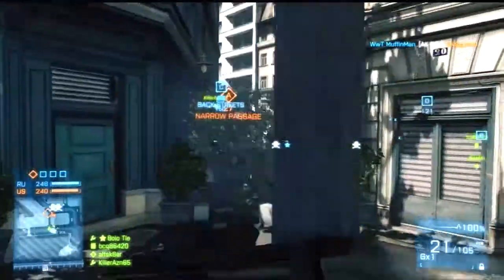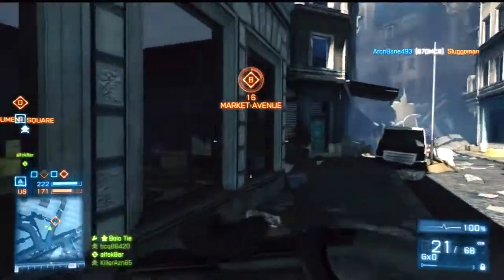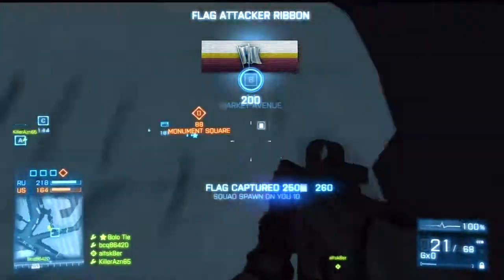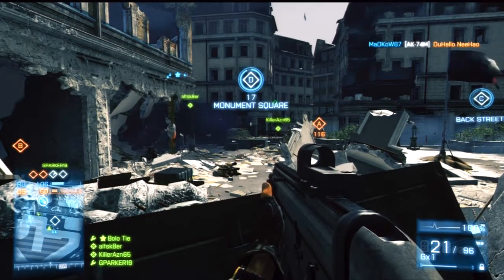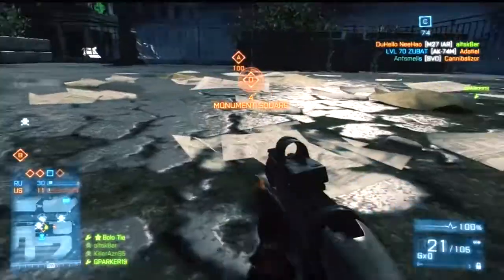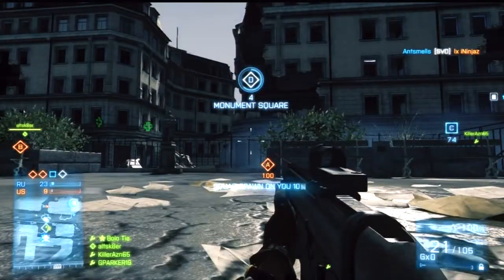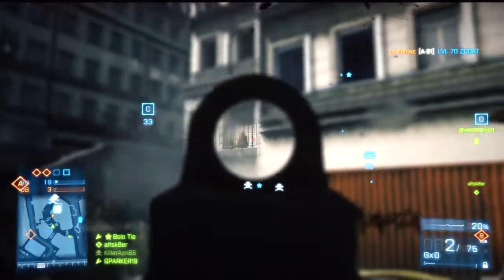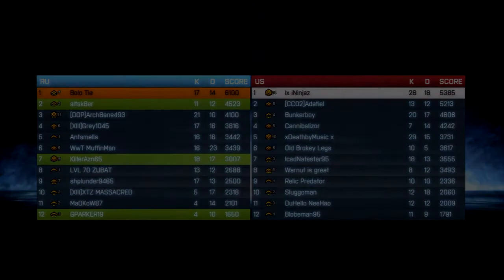Fastest Way To Level Up In Battlefield 3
Yaaaaaaaaaaaaaay!